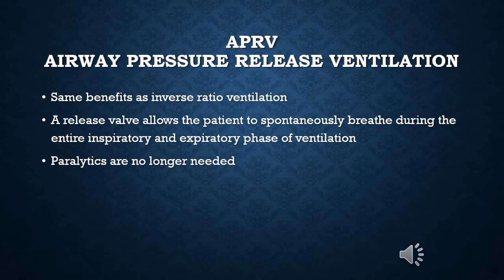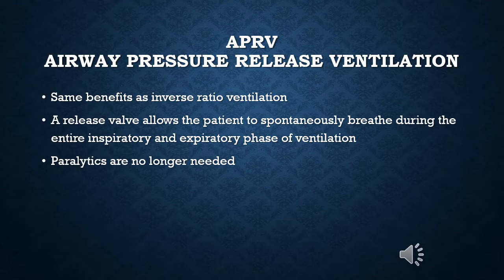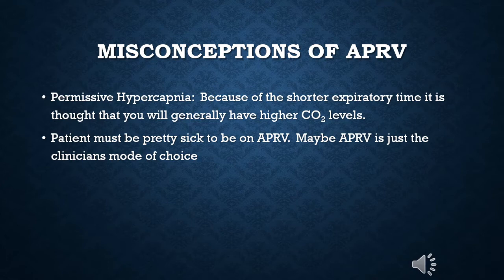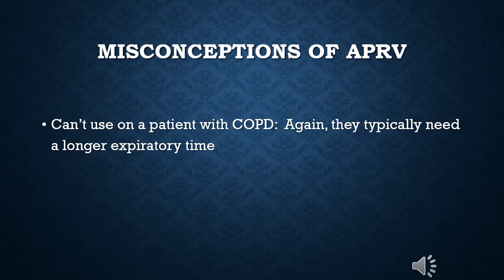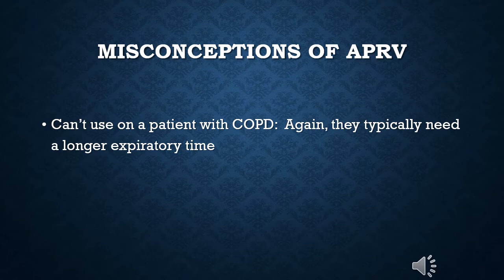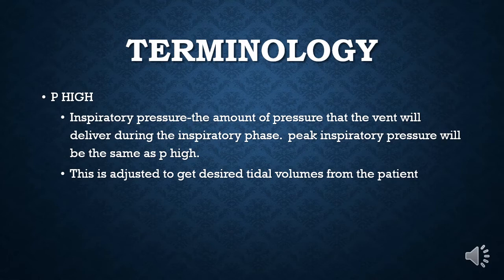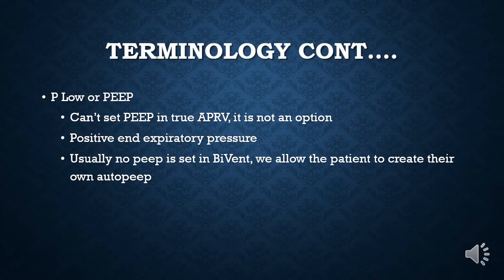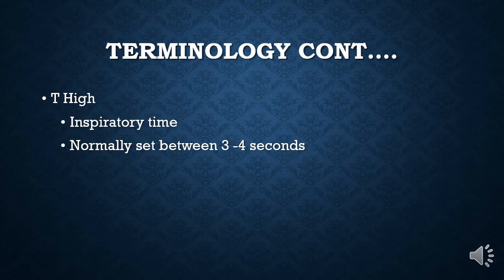APRV Part Two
The second part of our series on APRV.  We talk about terminology and some common misconceptions.